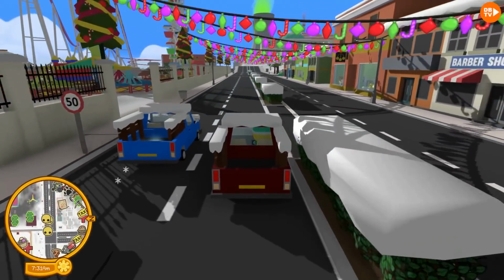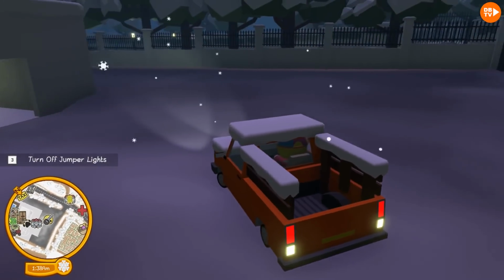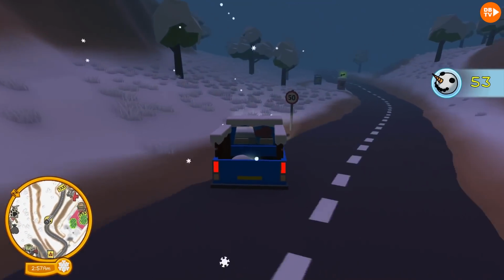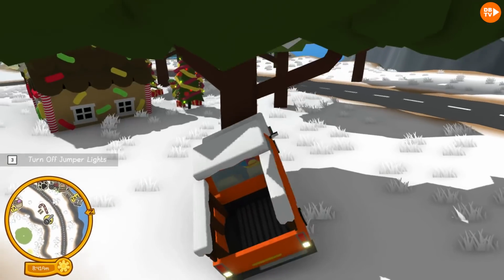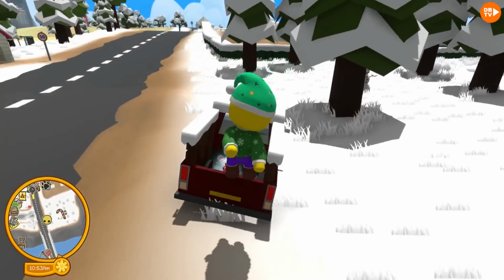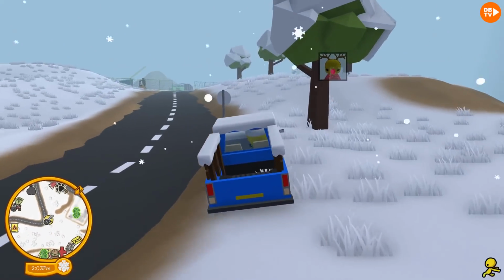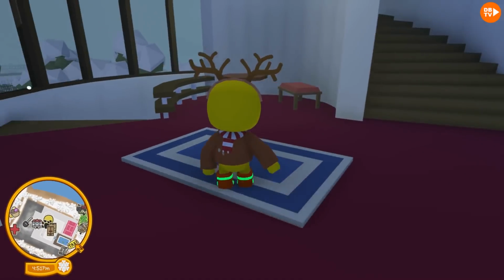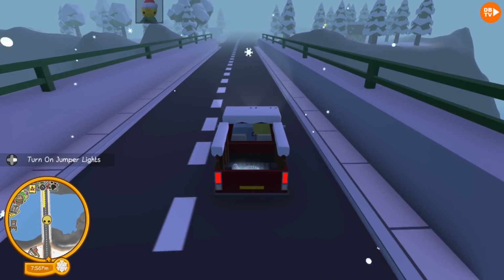WE UNLOCKED 6 MORE CHRISTMAS OUTFIT PIECES IN WOBBLY LIFE FESTIVE CHRISTMAS UPDATE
We Unlocked Six Christmas Outfits in Wobbly Life Festive Christmas Update v0.7.1